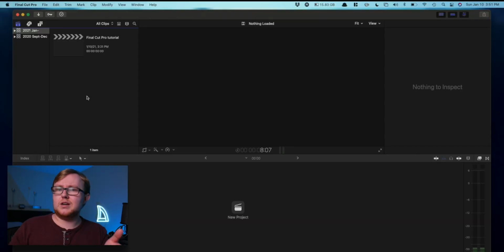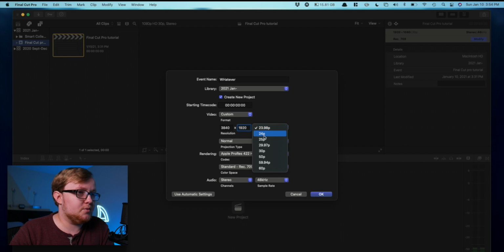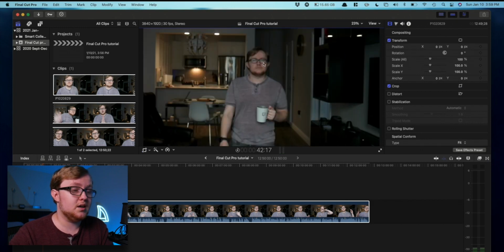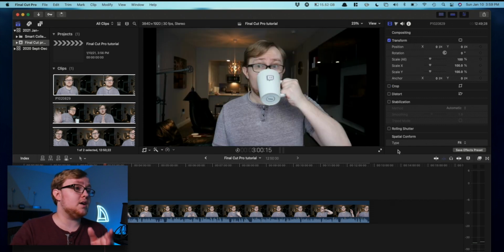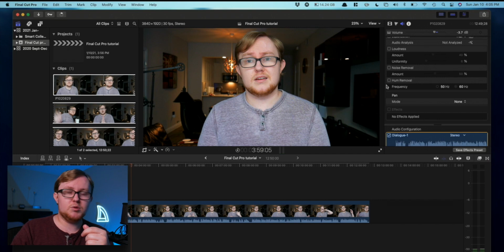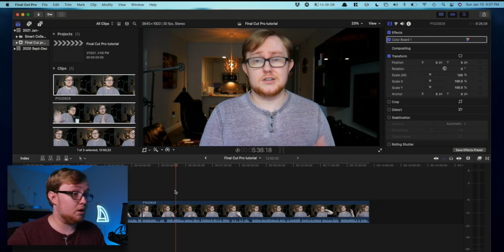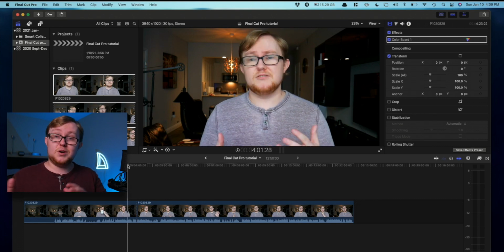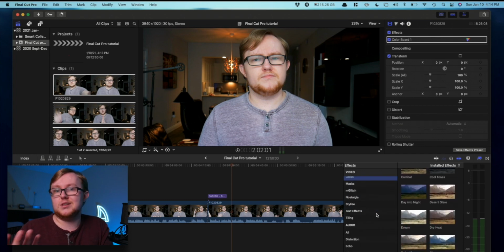Beginner's Guide to Final Cut Pro X 2021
Welcome to the Beginner's Guide to Final Cut Pro X! Final Cut Pro can be a bit overwhelming if you are just getting started. In this video I want to show you the basics of Final Cut and what you will need to get started editing your videos. I hope this helps :)

Timestamps
0:00 Intro
0:27 Libraries, Events, and Projects
2:40 Background tasks and the Timeline
3:25 Transform, Crop, and Distort
4:14 Color, Saturation, and Exposure
6:27 Audio
7:27 Mouse Controls and Keybinds
9:01 Snapping and Text Elements
10:26 Effects
11:23 Transitions
12:30 Outro